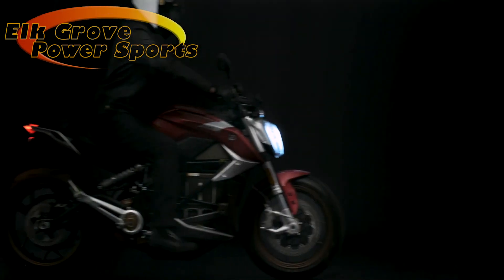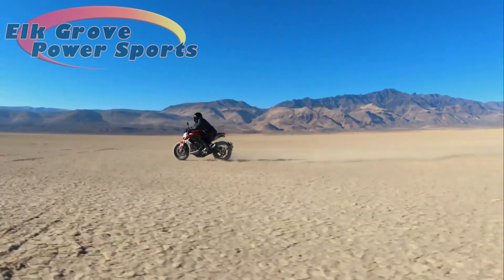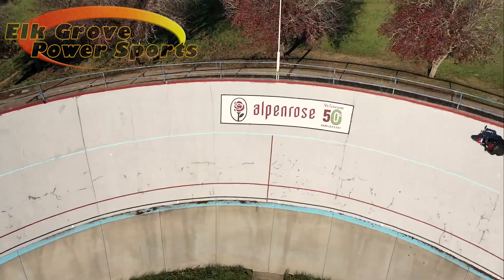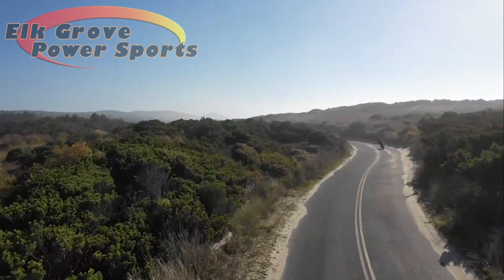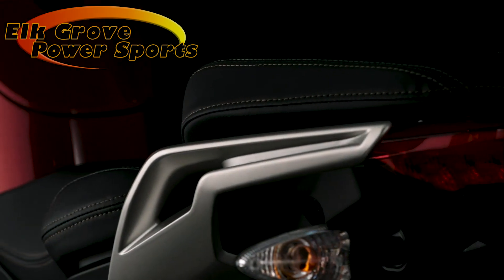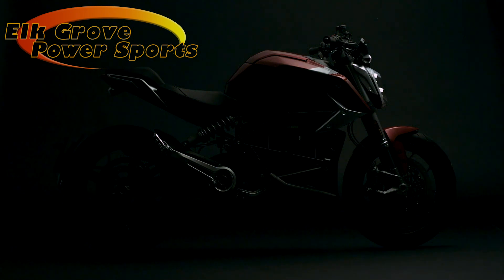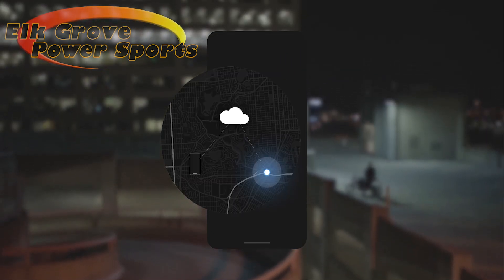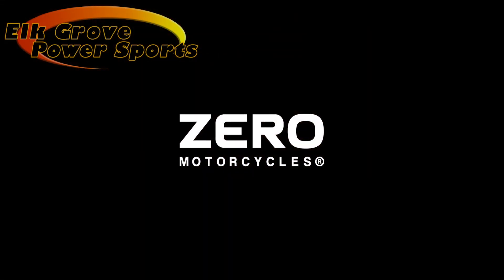2020 Zero Motorcycles SRF Tech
The Zero Motorcycles SR/F, the first naked street bike of its kind, delivering the most transformational motorcycling experience.